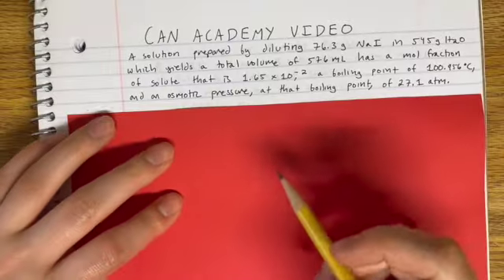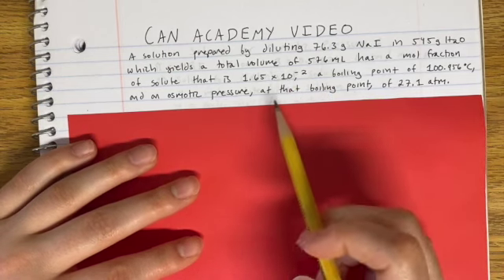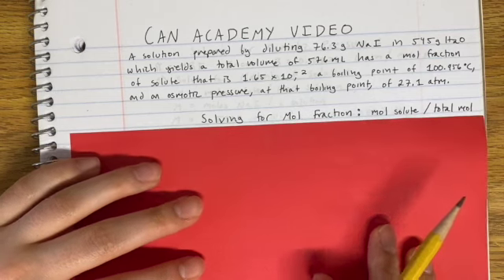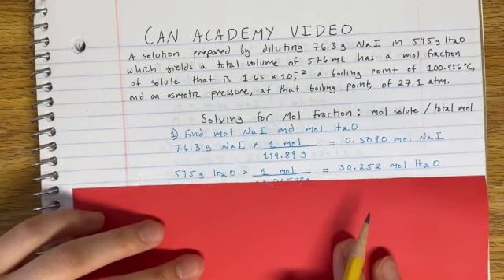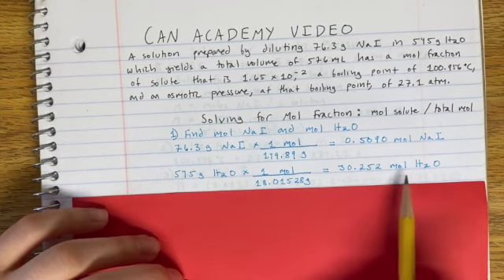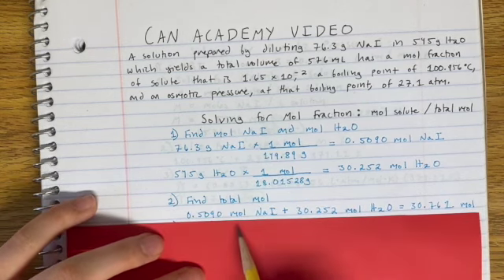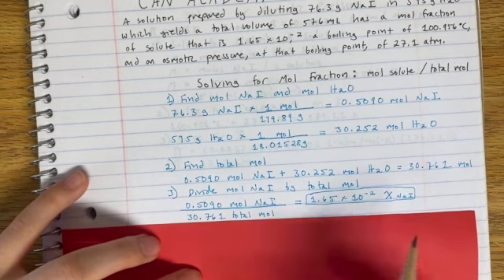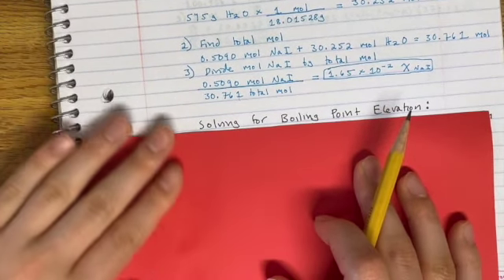Solutions: Mol Fraction, Boiling Point Elevation, and Osmotic Pressure of a Solution: Lael Blackmore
CHEM 142, Exam 2, Problem 1a in Solutions section